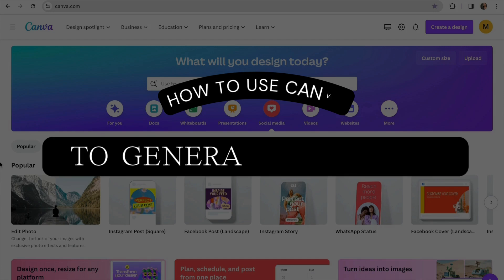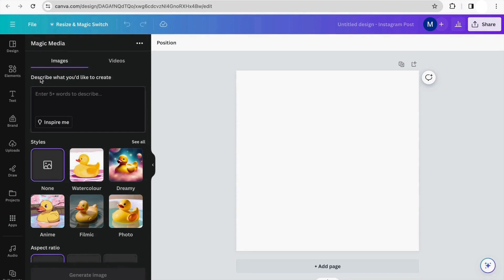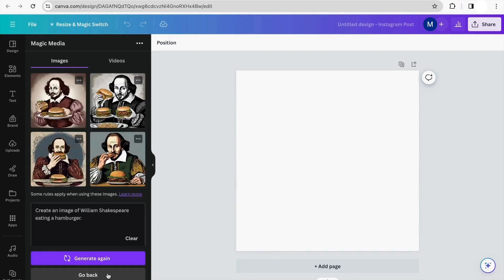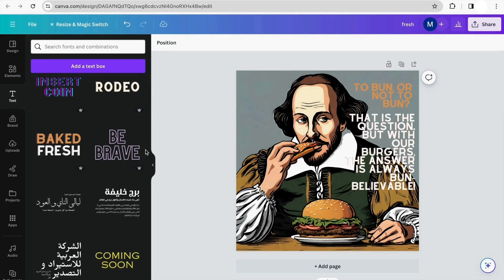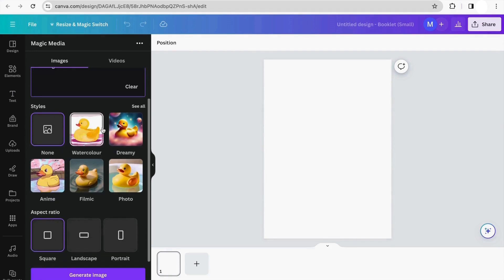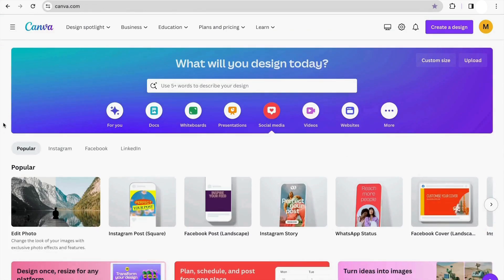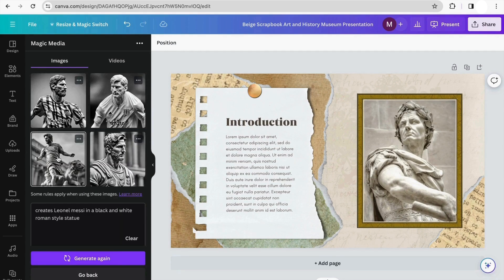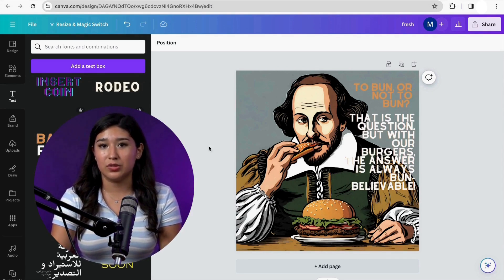Canva ai image generator tutorial | How to use canva to generate AI images (Step-by-step in 2024)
In this video im going to show you how to use canva to generate ai images, we'll show you how to harness the magic of AI to generate stunning images for any project. Whether you're a seasoned designer looking to streamline your workflow or a beginner eager to explore new possibilities, this tutorial is perfect for you. 🚀🖌️

Join us on this exciting journey as we push the boundaries of creativity with Canva's AI image generation. Whether you're designing social media posts, marketing materials, or personal projects, this tutorial will equip you with the tools you need to bring your vision to life in minutes.

Don't miss out on the opportunity to elevate your designs with the power of AI. 🚀